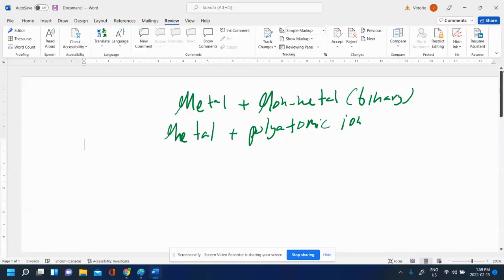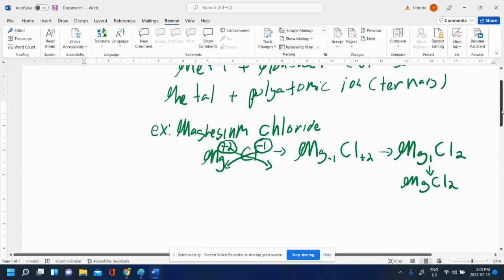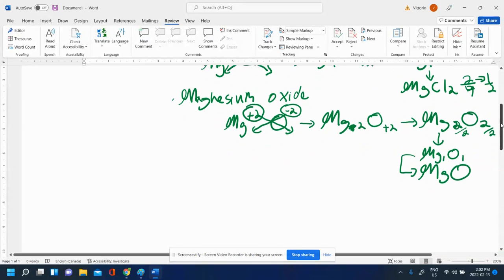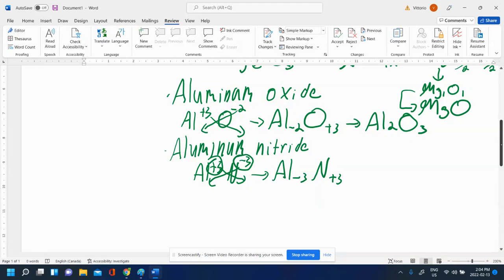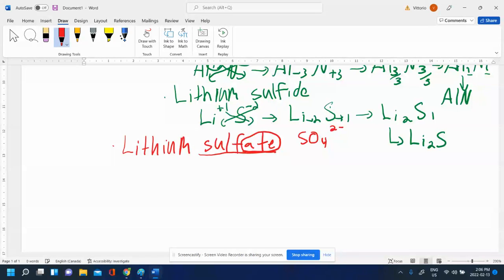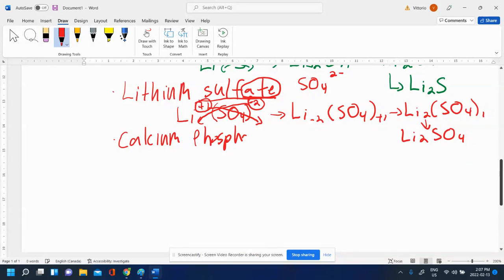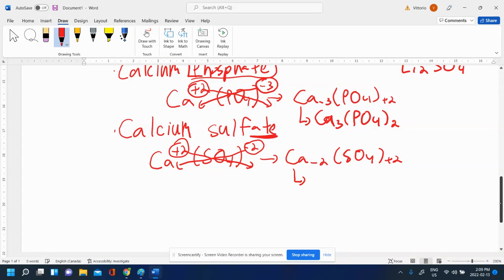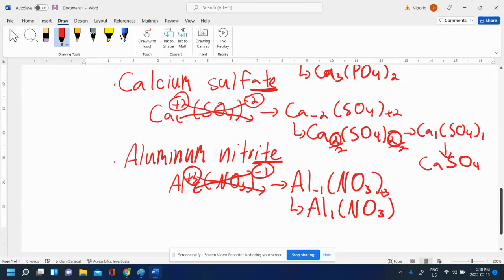Writing formulas for simple binary and ternary ionic compounds